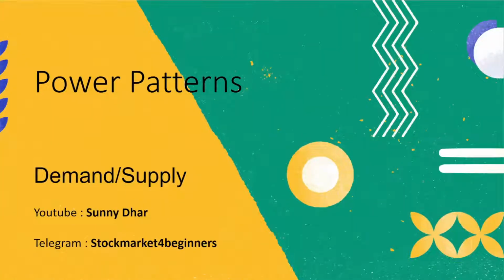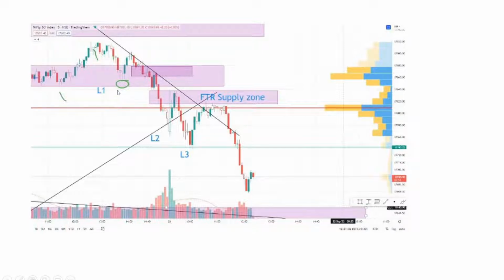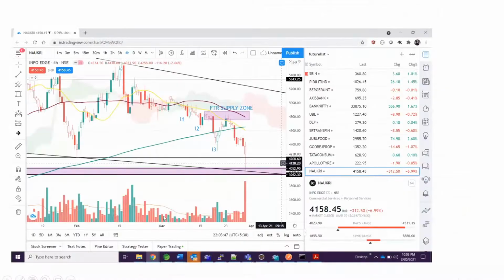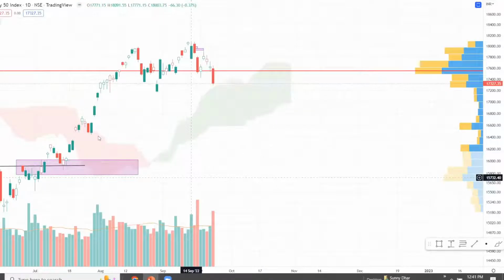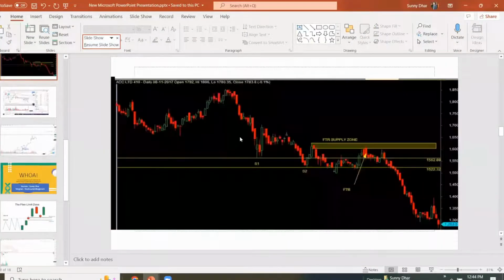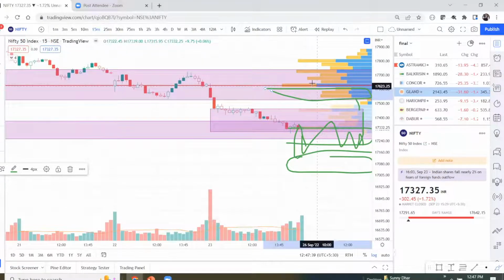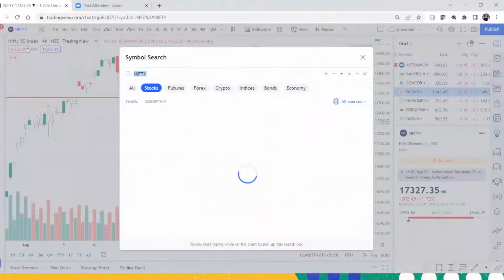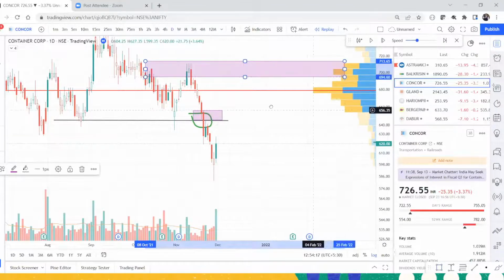Power patterns Demand and supply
Begineers series